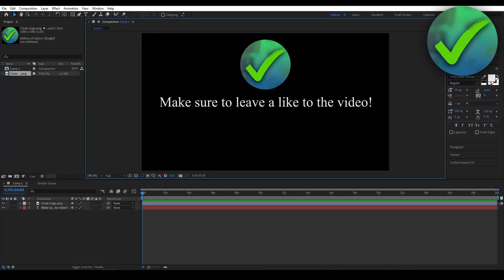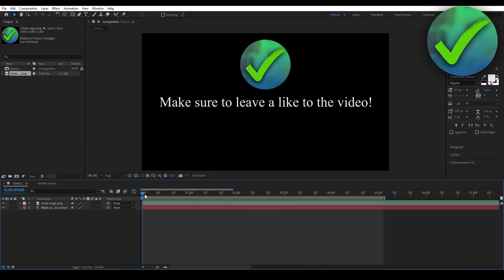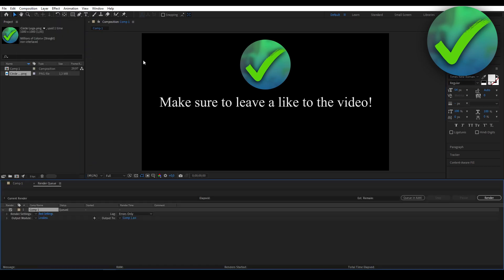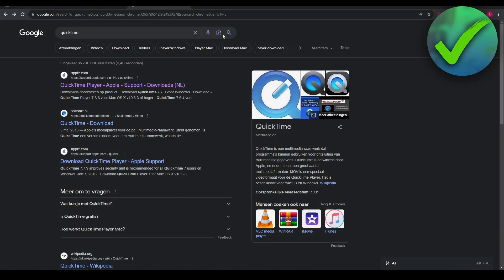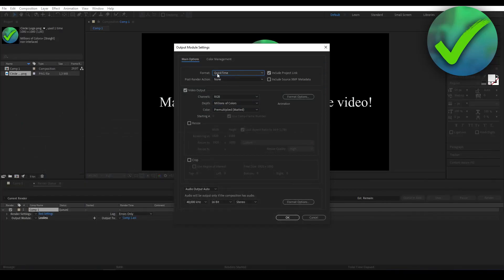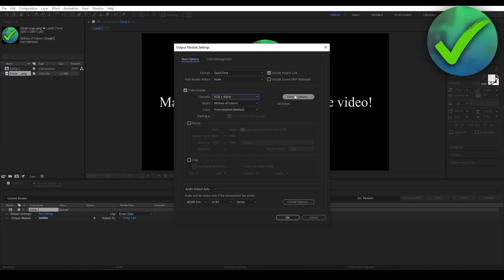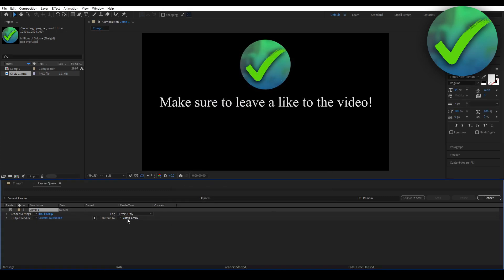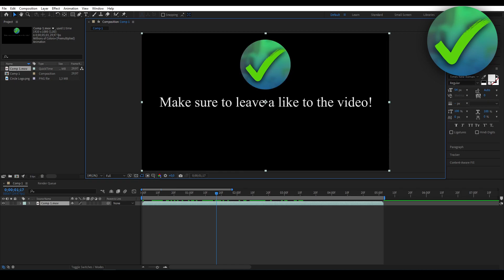How to Export Transparent Video in After Effects (2025)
In this video I show you how to Export Transparent Video in After Effects 2025

Do you want to know how to render transparent video in after effects in 2025? Then I'll show you how to export transparent video after effects easy.

This is a step by step After Effects tutorial on how to render transparent in after effects and how to export transparent video in after effects